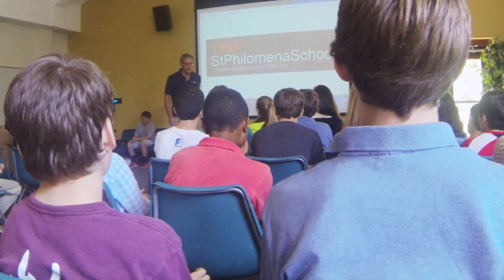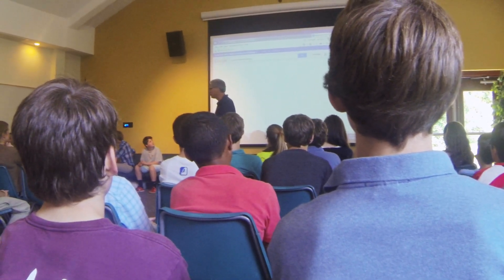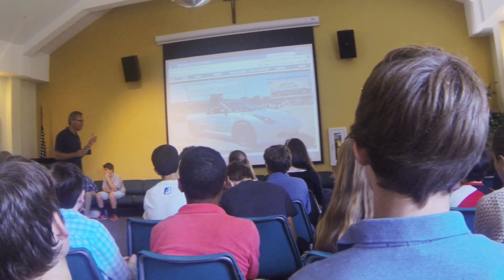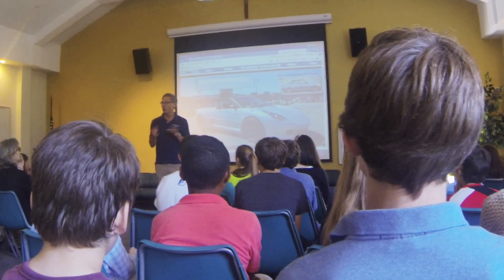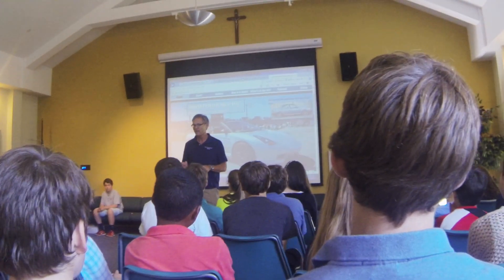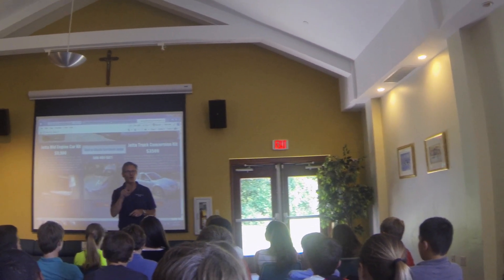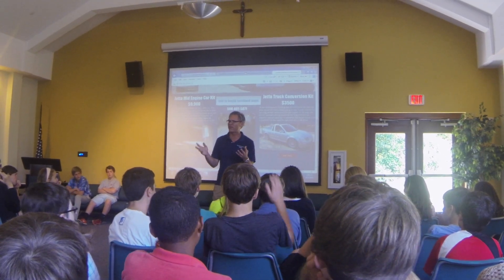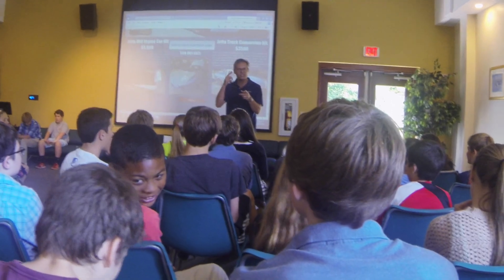Innovation in the "Maker Movement" world | Mark Smith | TEDxStPhilomenaSchool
This talk was given at a local TEDx event, produced independently of the TED Conferences. Mark Smith talks about the value of disassembly and reverse engineering in the engineering world. He also talks about the blessings of 3-D printers and computer aided design that will shape the innovative future. Lastly he talks about his passion and how we can follow our own.

Mark Smith is man with a passion for cars. He has started three automotive companies all offering a variety of options. His latest company, Smyth Performance, focuses on the Volkswagen Getta and provides kits that enhance and change the cars exterior into either a sports car or an eco-freindly pick up truck.